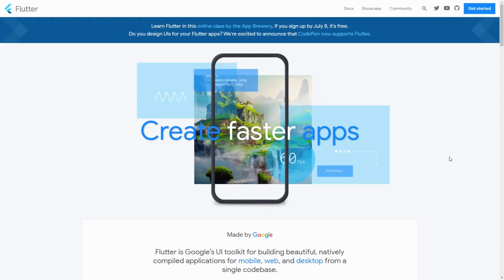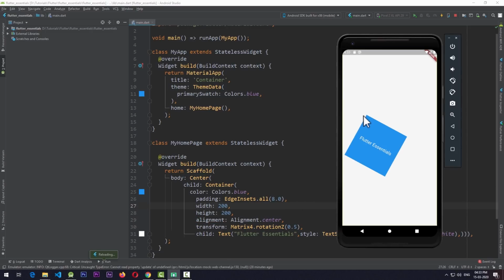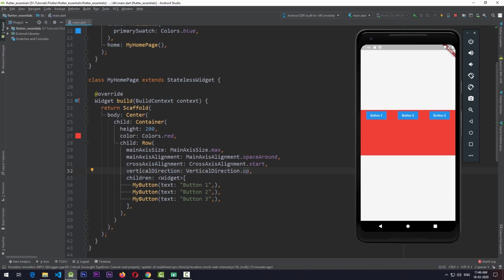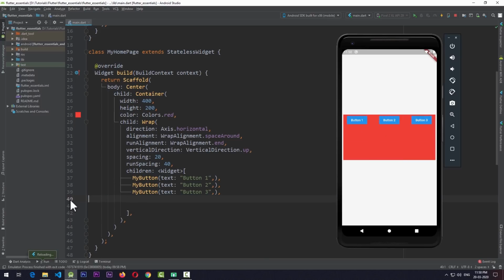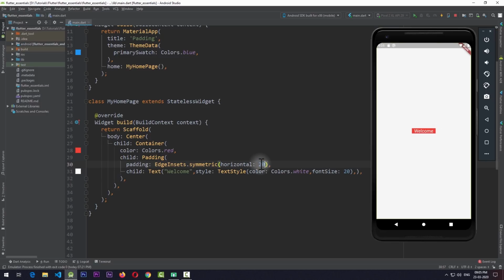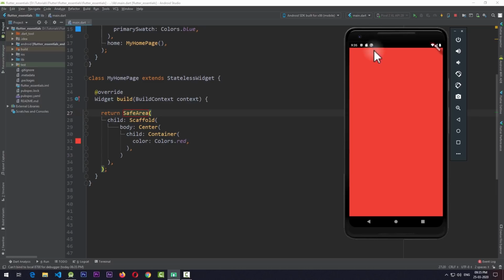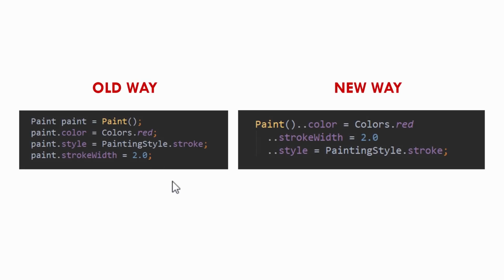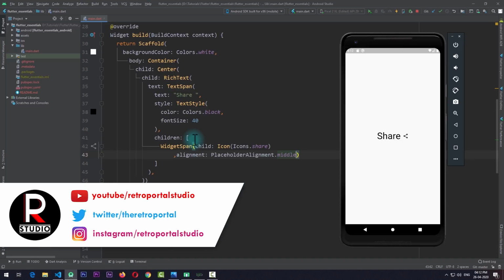Top 10 Must Know Widgets In Detail for Flutter Developers | Flutter Tutorial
Welcome to Flutter Widgets In-Depth video, where we will be duscussing the top most used widgets in Flutter for UI Design in detail. We will be going through each and every important detail of. These widgets lay the foundation of UI design in Flutter and help you in creating complex ui designs with ease. In this video we will be talking about top Flutter Widgets that every Developer should know ! These widgets are simple to use but an in depth look at the properties can be very helpful in finding multiple use cases for the same widgets. Here are Timeline tags for you to skip to a widget that interests you:

00:44 - Center Widget
03:37 - Container Widget
15:35 - Row & Column Widget
22:51 - Wrap Widget
30:26 -Stack & Positioned Widget
37:52 - Padding Widget
42:11 - MediaQuery & SafeArea
50:52 - Text Widget
10:02:46 - RichText Widget

If you like this video, make sure to keep track of upcoming videos on Flutter Widget Essential Series on RetroPortal Studio.